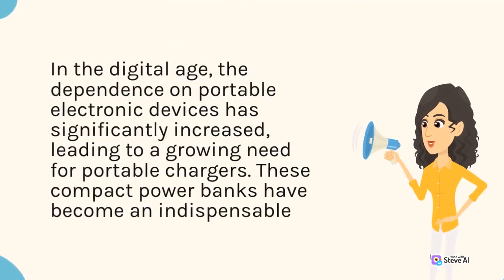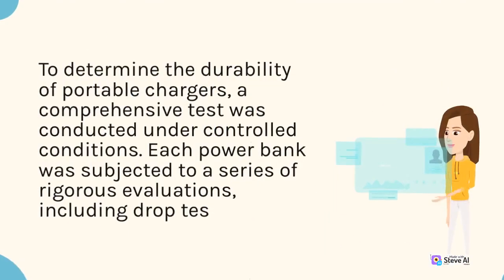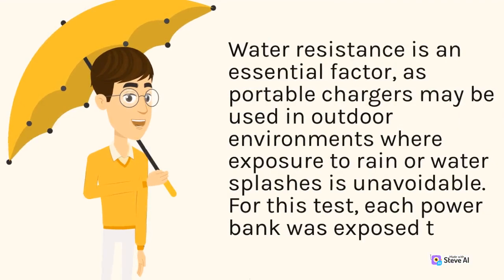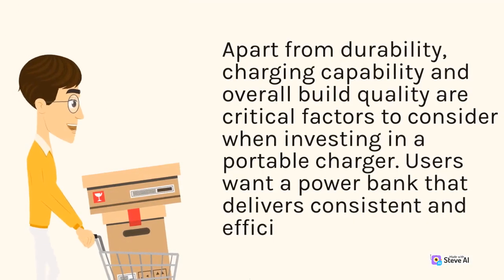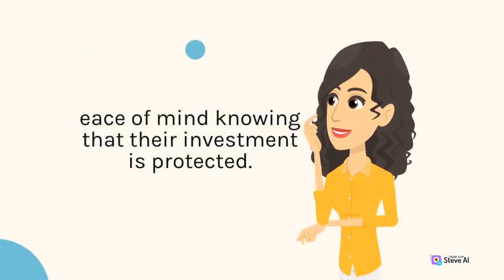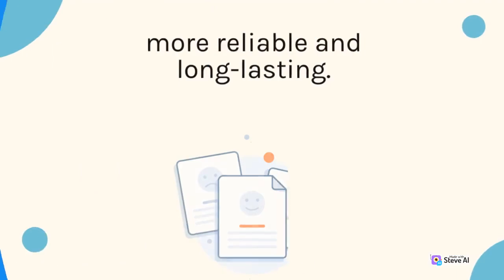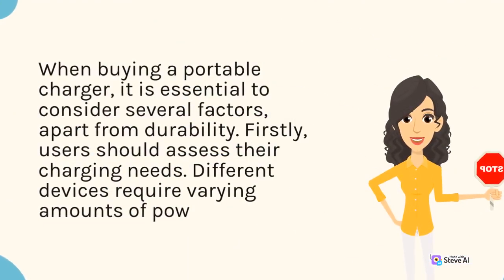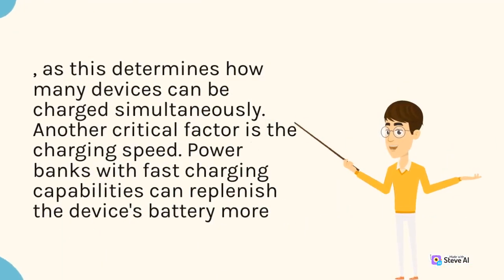Portable Charger Durability |durable to charger | charger good quality | Electronics Review Website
Portable Charger Durability
durable to charger
 charger good quality
 Electronics Review Website

At Electronics Review, we understand the ever-evolving world of electronics can be overwhelming. That's why our channel is dedicated to providing you with comprehensive reviews, hands-on demonstrations, and expert opinions on a wide range of tech products. Whether you're interested in smartphones, laptops, gaming consoles, smart home devices, or any other gadget, we've got you covered.

So, if you're ready to explore the fascinating world of technology and discover the next big thing, join us at Electronics Review.